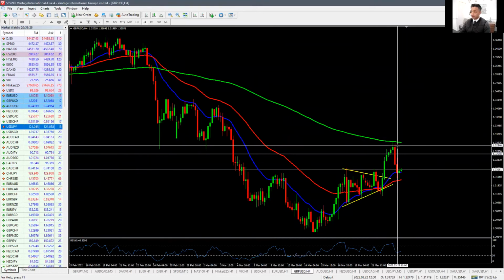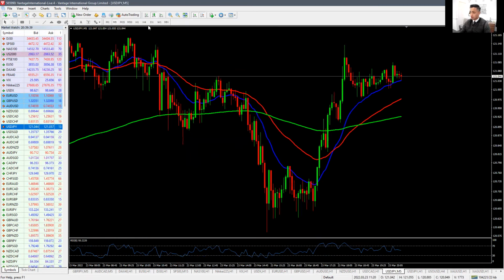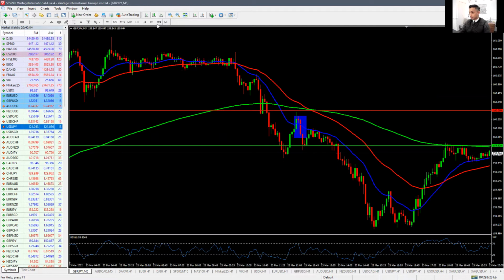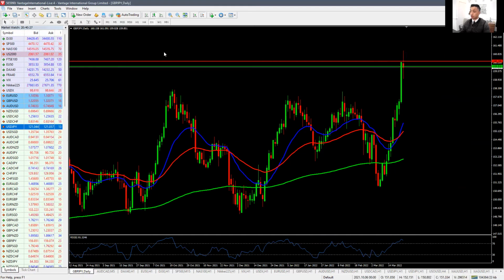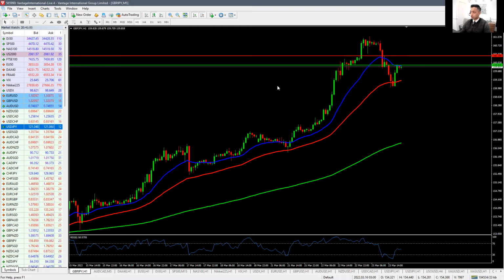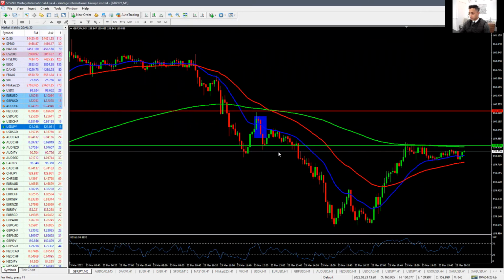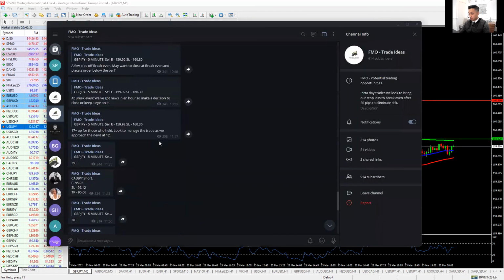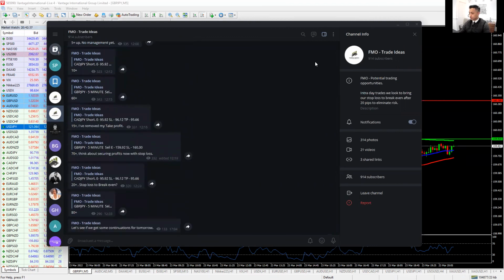GBPJPY Signal closed at 80+